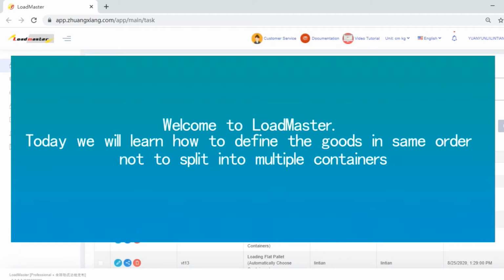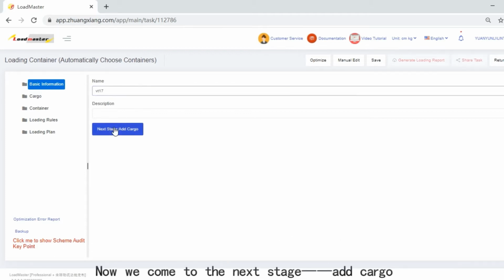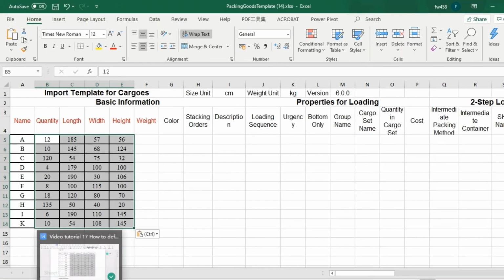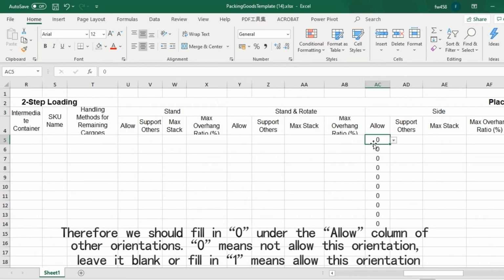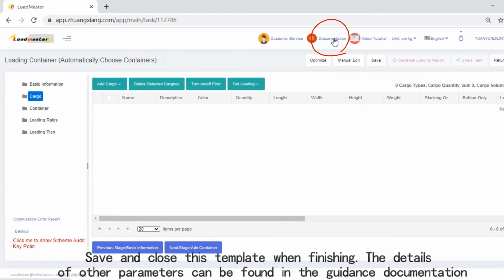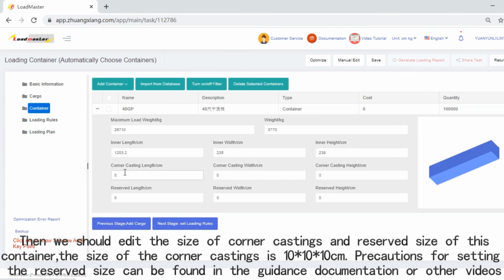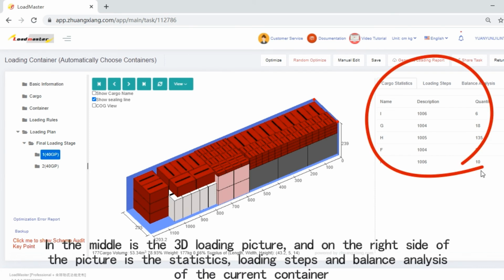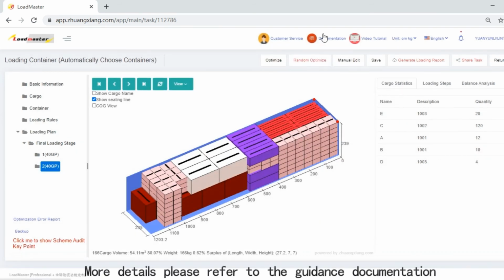Video tutorial 17 How to define the goods in same order not to split into multiple containers